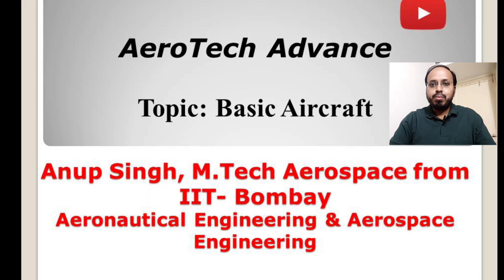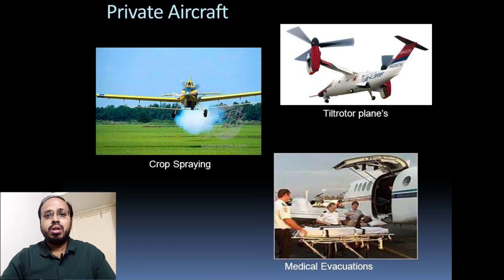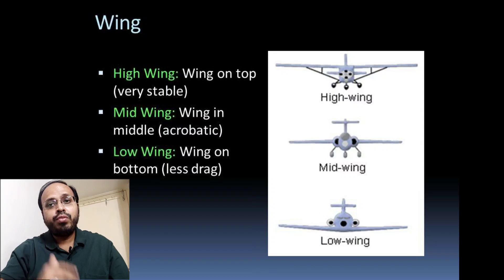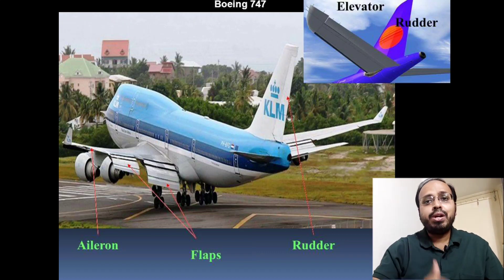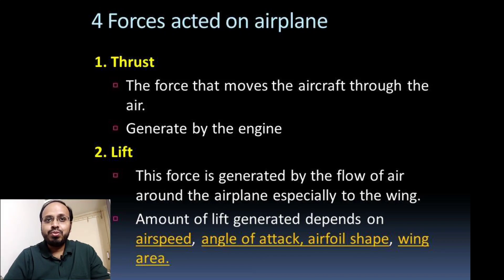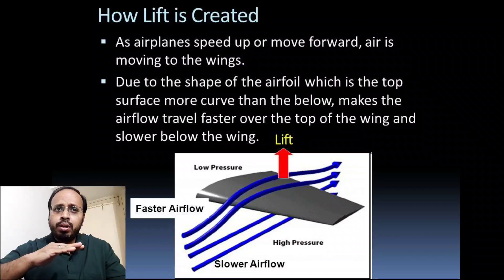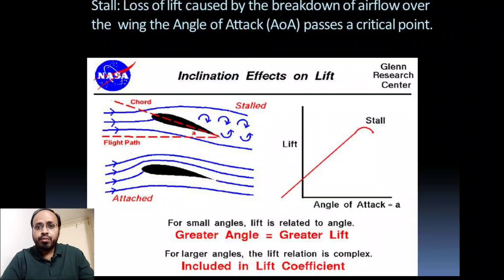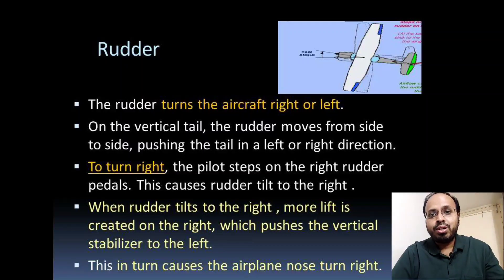Topic: Basic Aircraft | Aeronautical Engineering & Aerospace Engineering | GATE Exam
I have explained total 9 main important points related to Basic Aircraft. Mostly i have covered overview of basic aircraft.

In this video, Topics are covered:
(1) Types of airplane and their uses
(2) Major Parts of Airplane
(3) Primary Control Surfaces
(4) 4 Forces acted on an airplane
(5) Airplane can fly because…….
(6) How Lift is Created Lift
(7) Airfoil Section
(8) Angle of Attack (AoA)
(9) Airplane Stability and Control